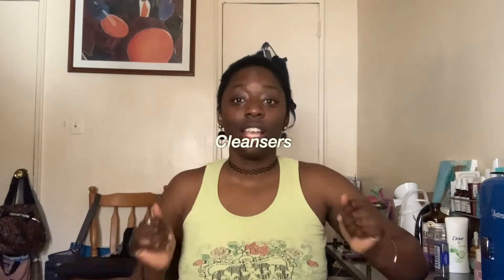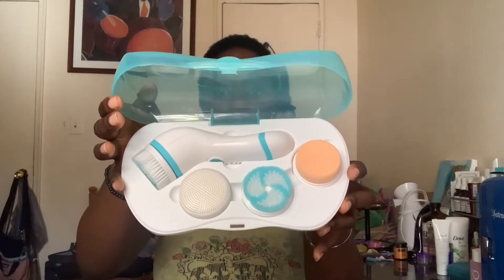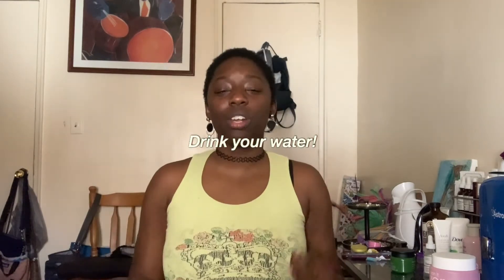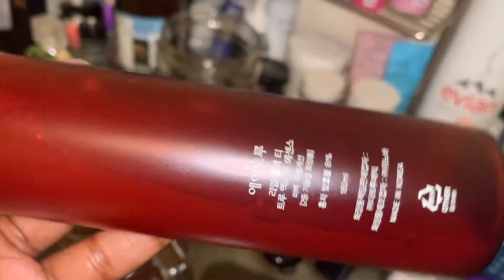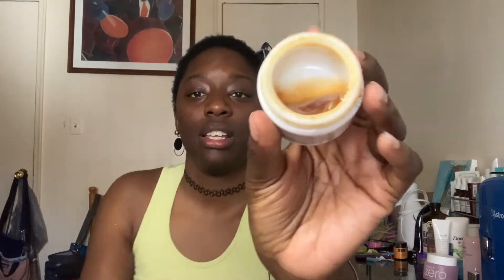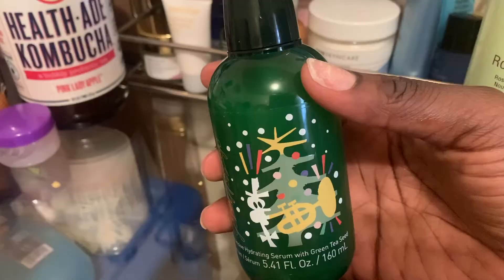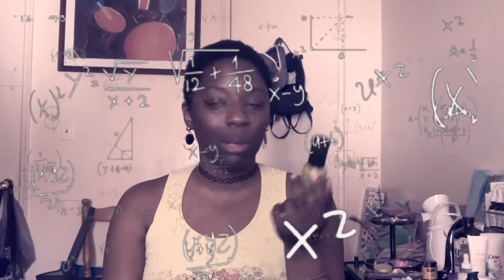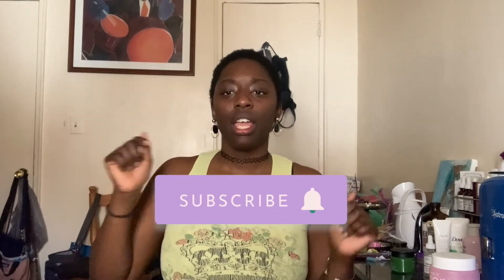UPDATED SKINCARE ROUTINE/SPRING SKINCARE TRANSITION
Hey guys, here is my most recent, up to date skincare routine. This video was created to help those who wants to get an idea on creating a basic skincare routine, or who wants to prepare their skin for the upcoming warmer weather (despite the current quarantine taking place). As always, the products are a subject to change, just like the seasons. Hope this helps :)

Skincare:

Cleansers/Exfoliator:

St. Ives Avocado & Honey Scrub

Essence:

Atrue Essence: (it was discontinued from the Soko Glam site, but I found it on Amazon)

Masks:

Kiehls Mask:
Fresh Rose Mask:

Moisturizers:

Belif Aqua Balm

Facial Steamer (I originally paid way less than the current price for the steamer, but if you can get a cheaper alternative, that will be awesome)